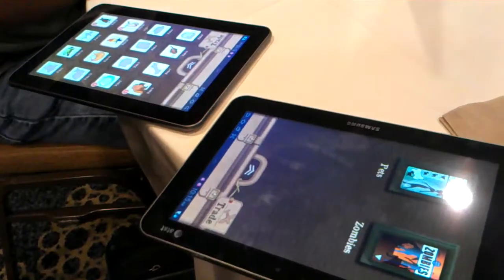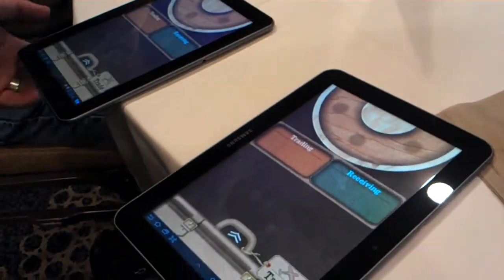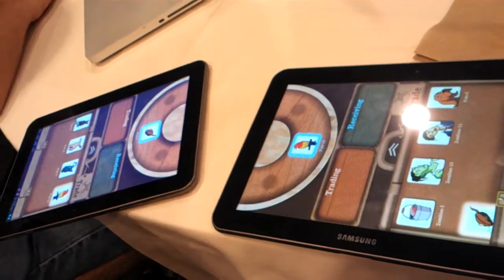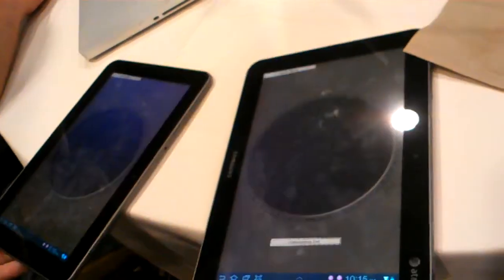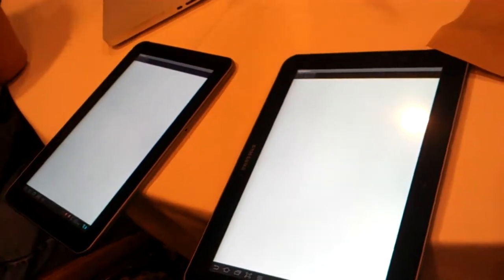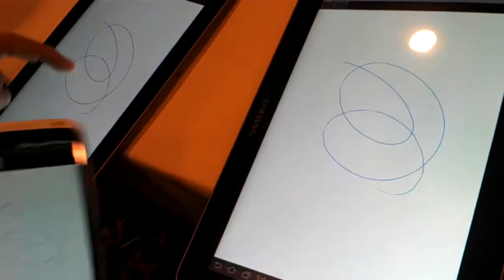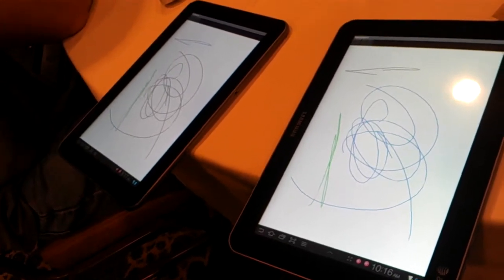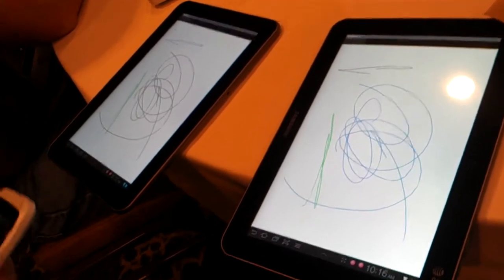AllJoyn Demo at CodeFest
Brian Spencer demoing AllJoin at Uplinq Codefest, San Diego California